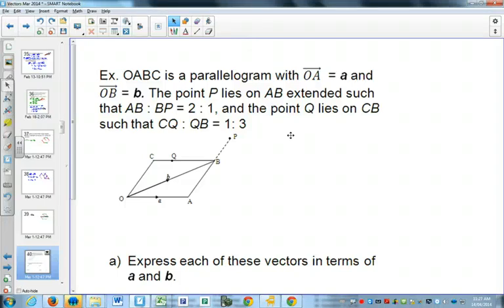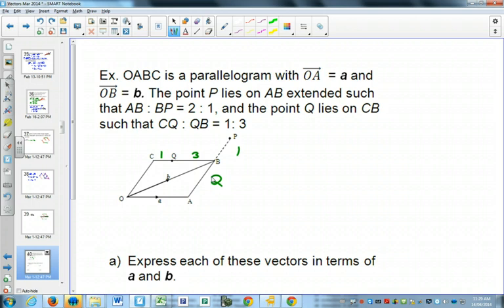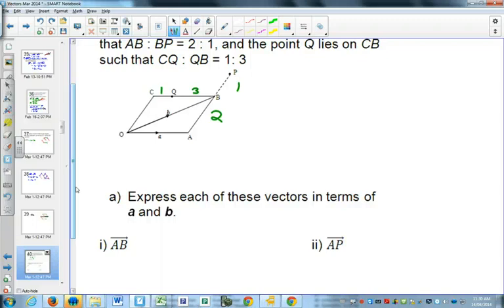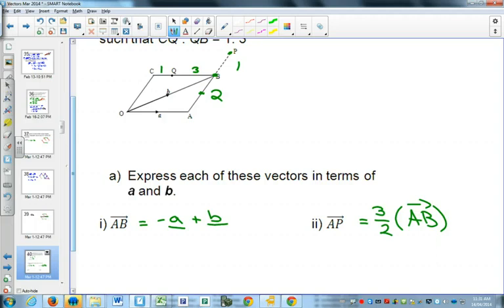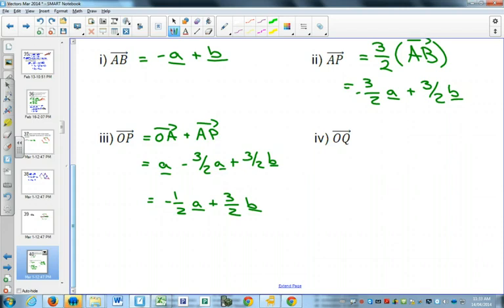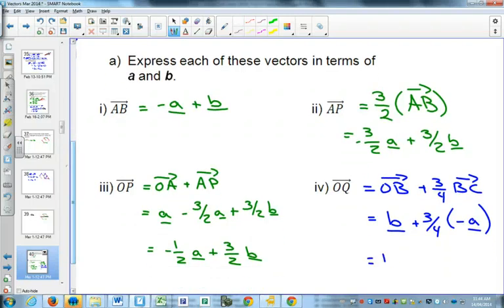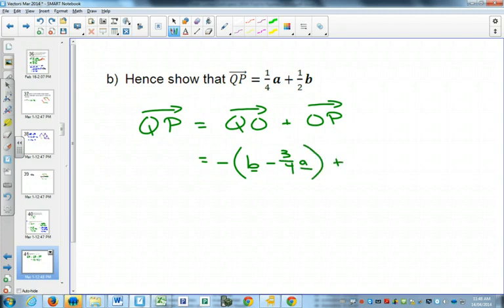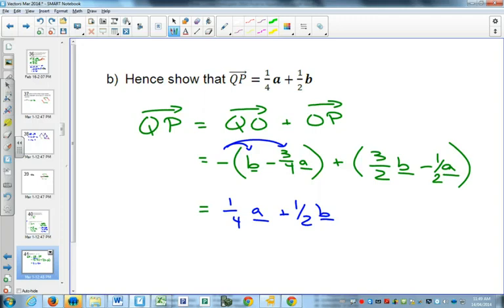MA42 IB Position Vectors Example 4